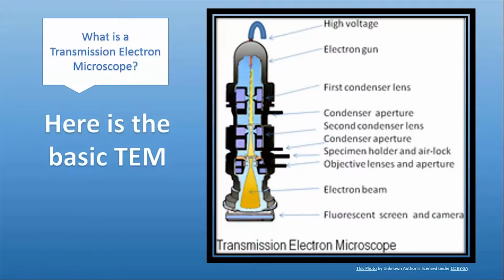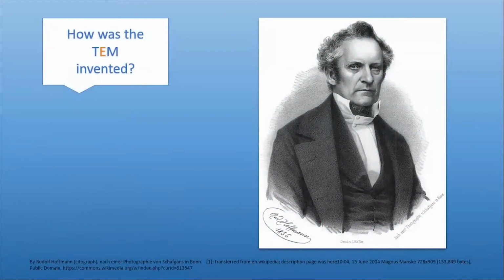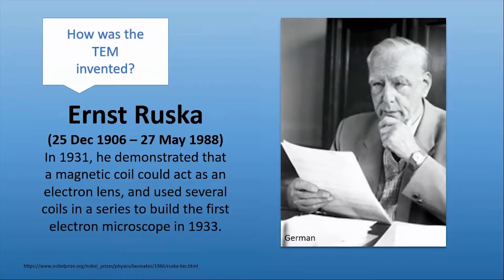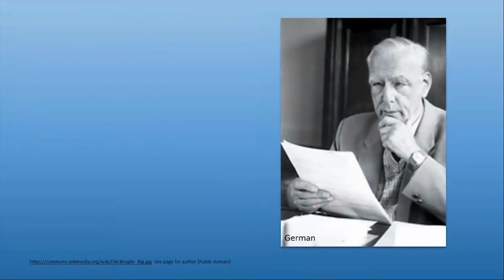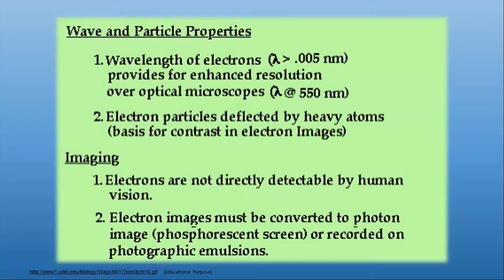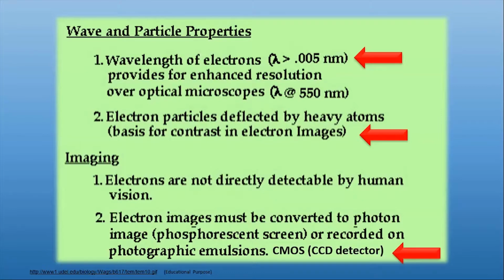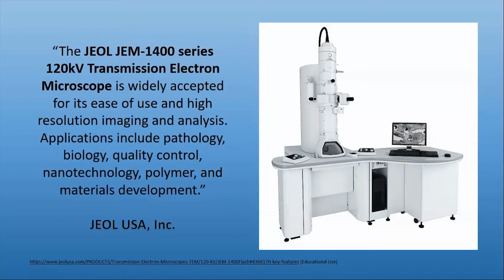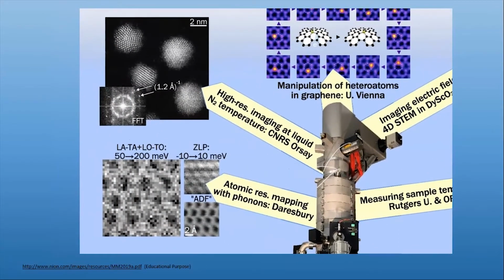Transmission Electron Microscope Technology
GIT 335